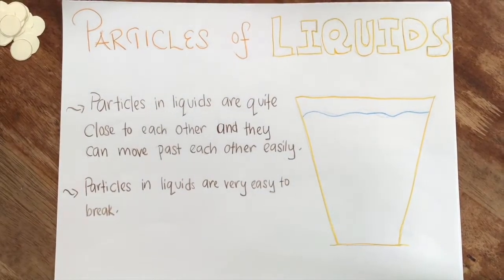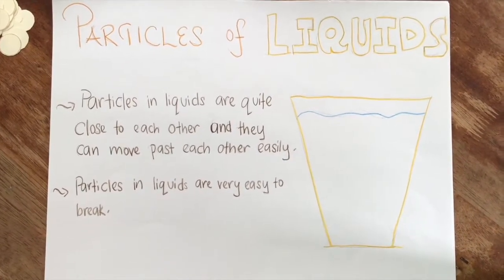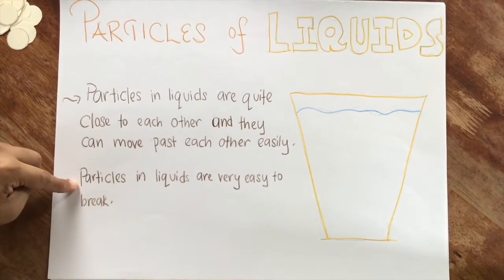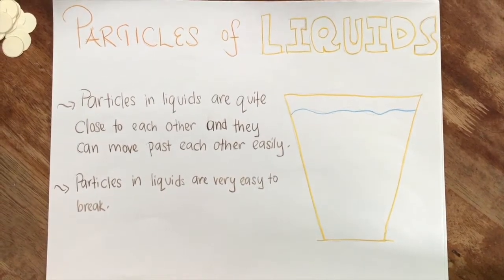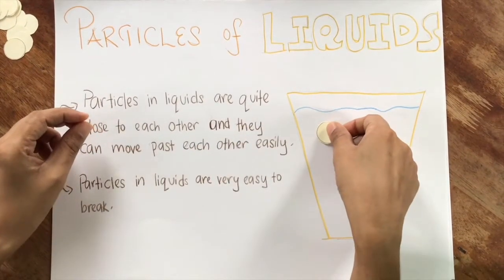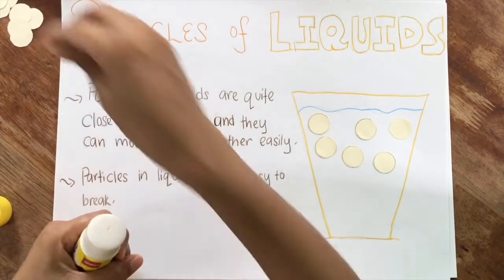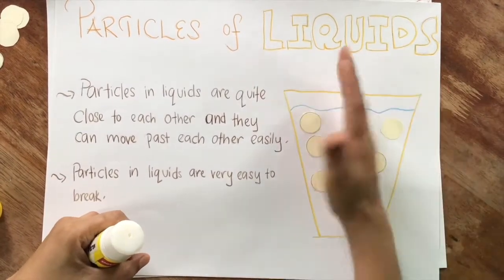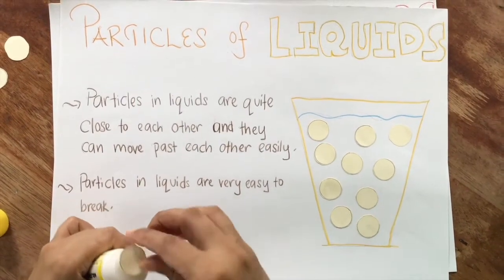1st - 4th Grade Science - 10/07/20: Particles of Liquid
1st - 4th Grade Science - 10/07/20: Particles of Liquid